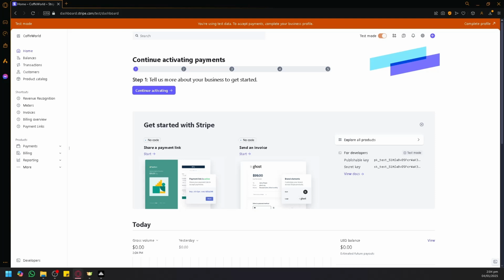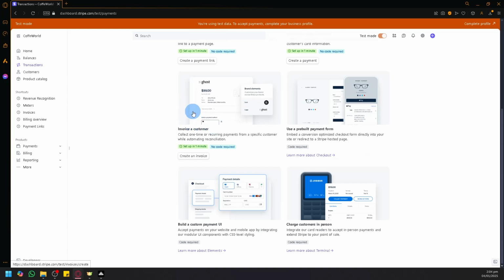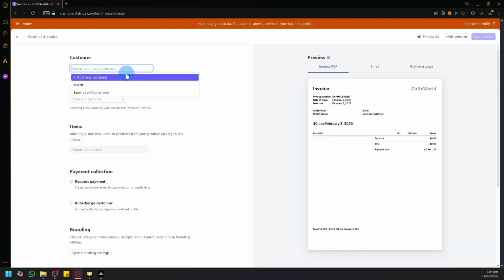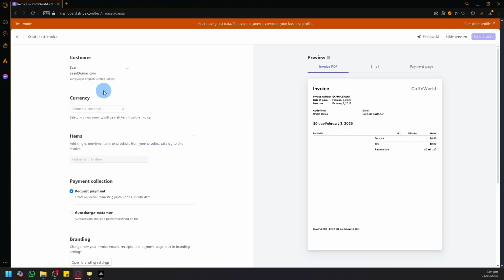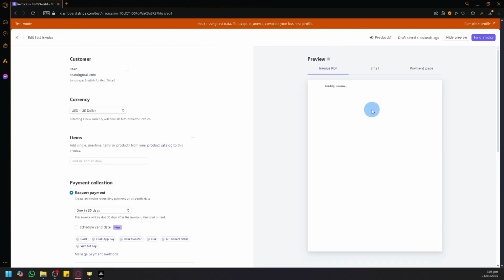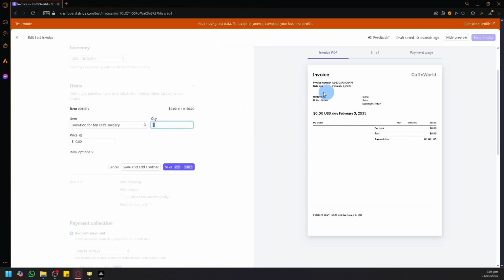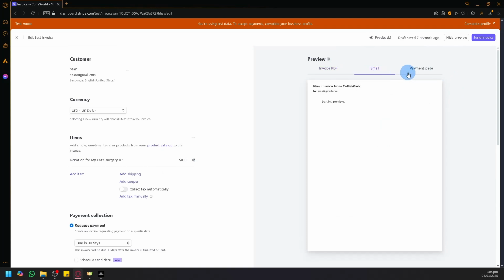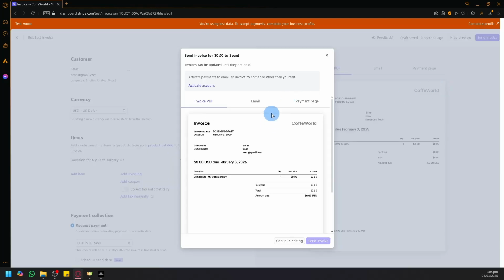How to Send Invoices Using Stripe (2025)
Learn how to send professional invoices through Stripe in this step-by-step guide. Make invoicing easy and efficient for your business with Stripe’s tools in 2025.